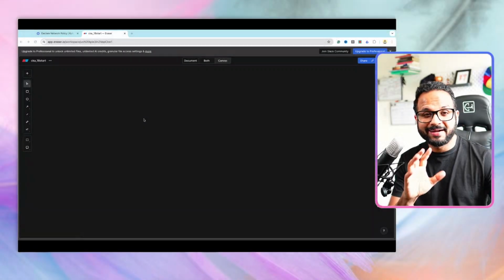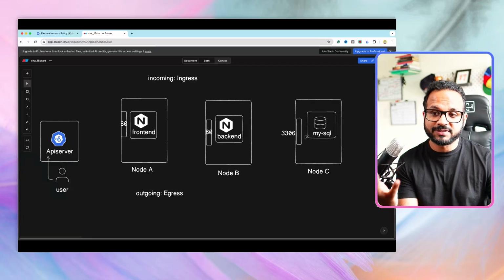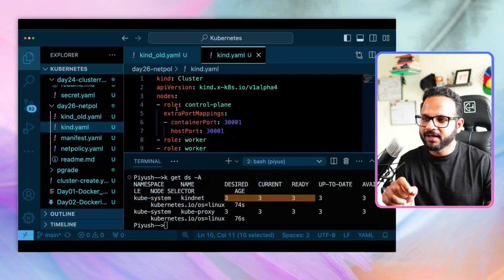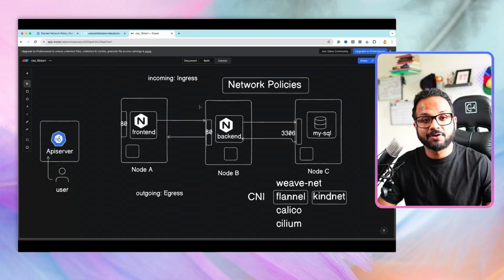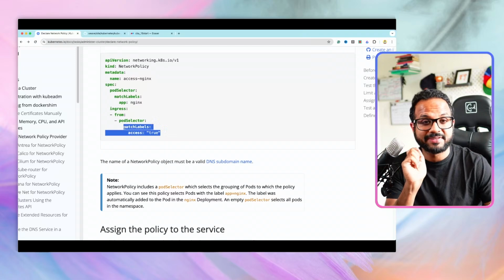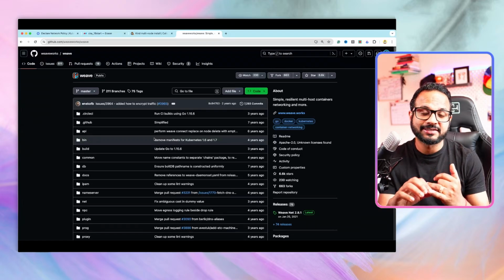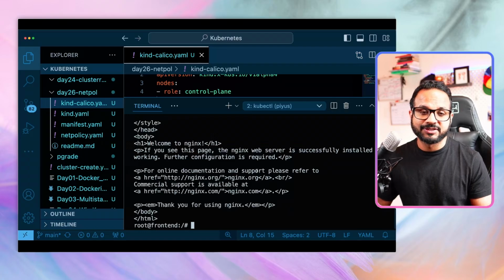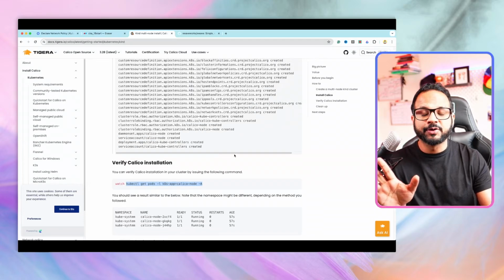Day 26/40 - Kubernetes Network Policies Explained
Kubernetes Network Policies Explained

Welcome to day 26/40 of the certified Kubernetes administrator 2024 (CKA) series. This video will explore Kubernetes network policies from scratch, including setting up network add-ons like Calico.

In this video, you'll learn:
- What is a Kubernetes network policy
- Why do we use a network policy in Kubernetes
- Create a cluster that supports network policy
- Install a network add-on such as Calico
- Create a network policy to restrict access to the pods